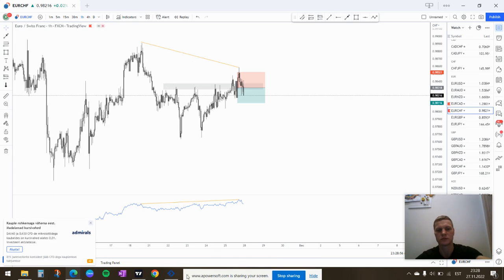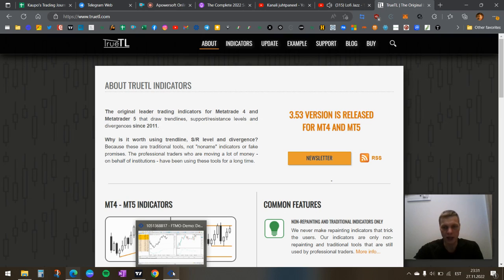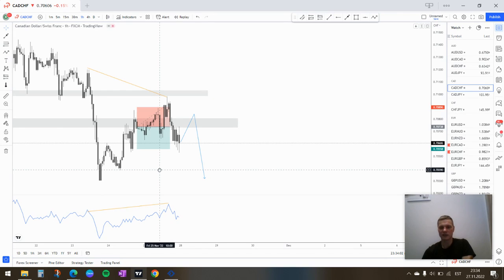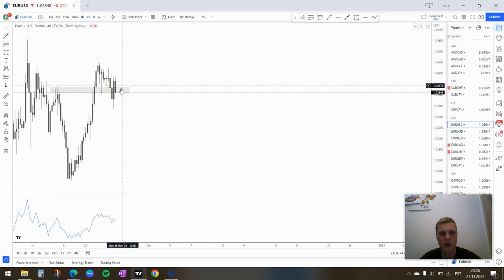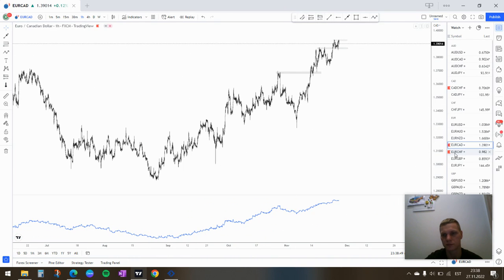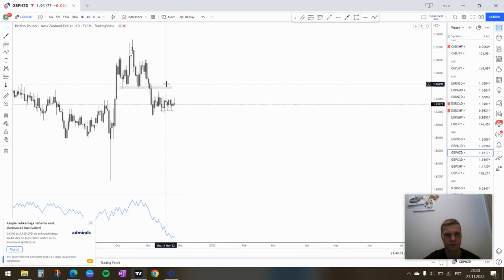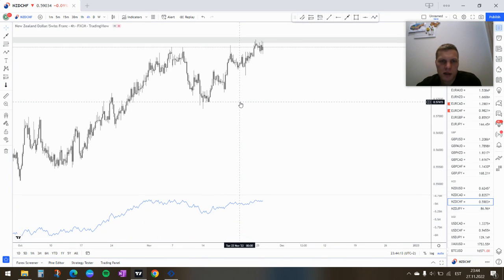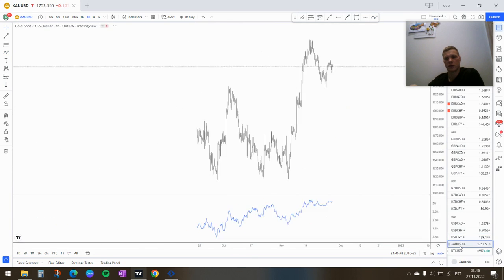Weekly outlook for the next week